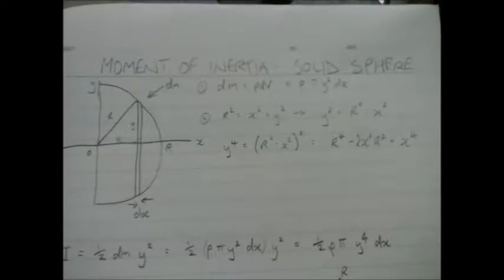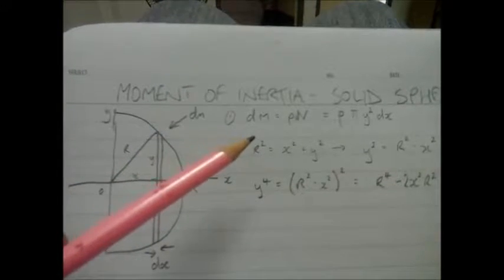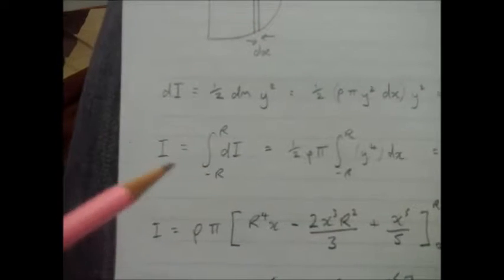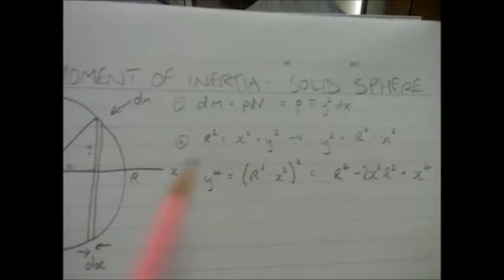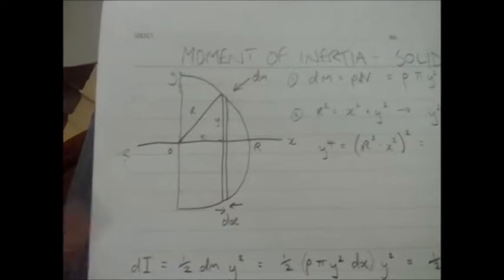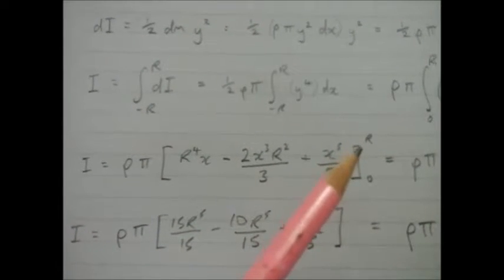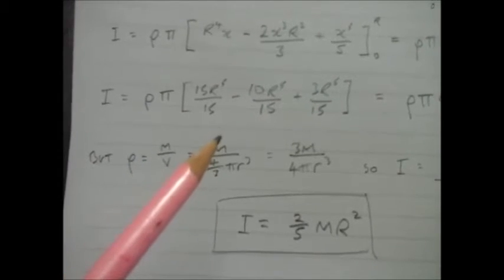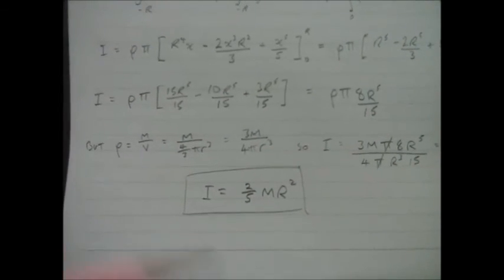Deriving the Moment of Inertia (I) for a Solid Sphere.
Using integral calculus to derive the moment of inertia for a solid sphere.